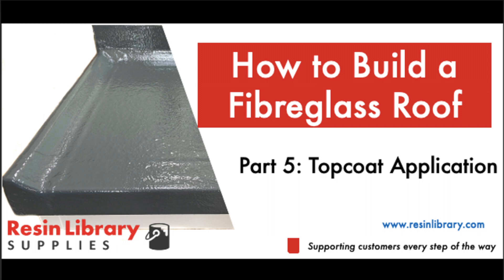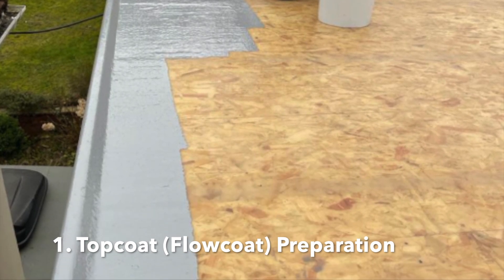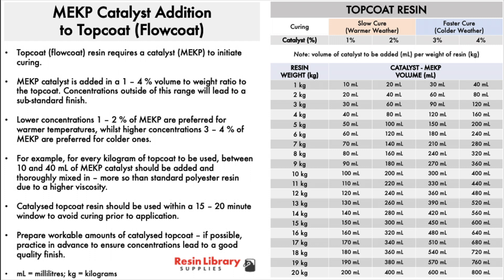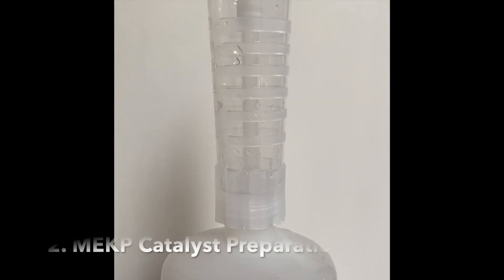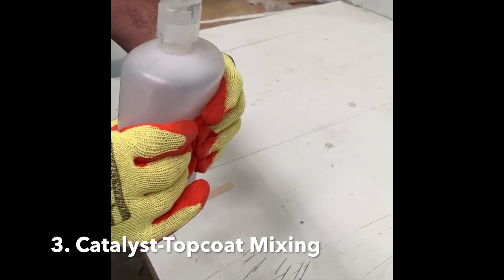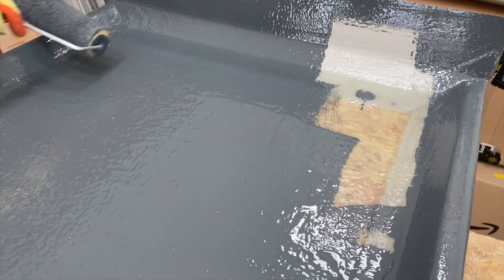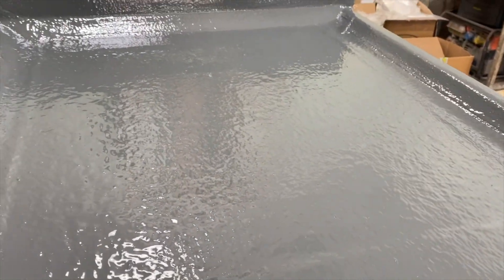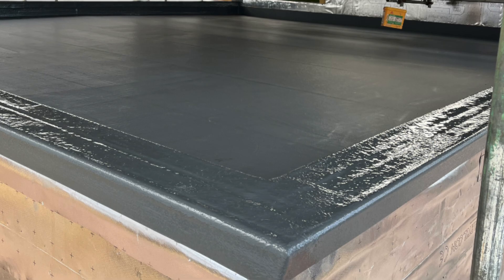Part 5: Topcoat Application on a Fibreglass Roof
This video shows how to apply topcoat (flowcoat) to the laminate on a fibreglass flat roof.

It is Part 5 of a 5-part series outlining the design and construction of a fibreglass (GRP) flat roof using a Resin Library kit.

Kits are available in a range of sizes.

This video is for general information purposes only. It does not constitute advice. Resin Library is not liable for any outcomes. The use of information linked to this document is at the user’s own risk. The content of this document is not intended to be a substitute for professional advice. Users should not disregard in obtaining professional advice.

Please note we may intermittently change the instruction in this video and update it in written form via guides and articles. We therefore you recommend consulting the written documentation both for more detail and the latest instructions when watching the videos.